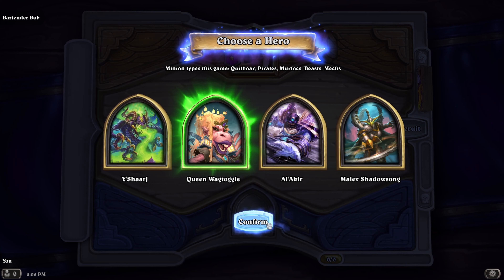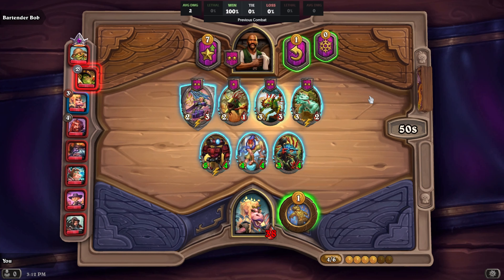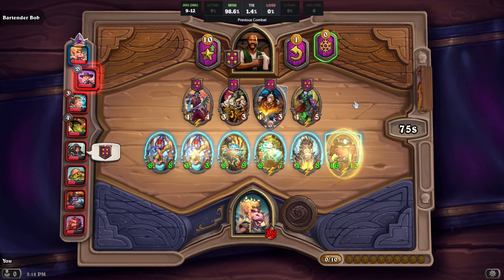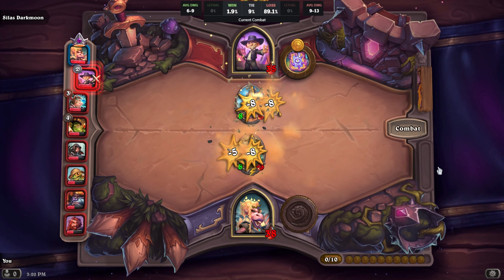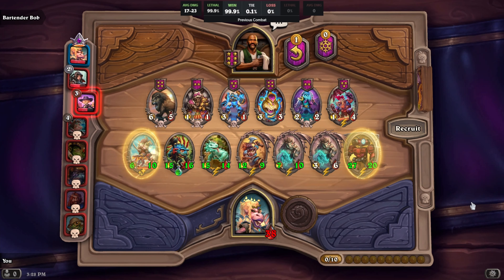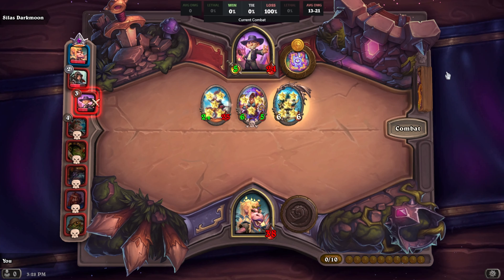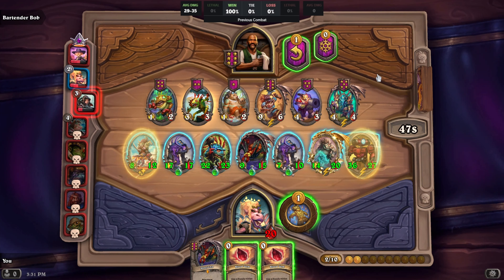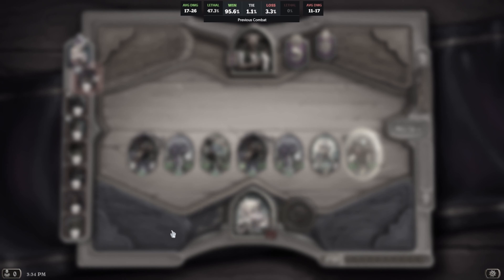Queen Wagtoggle EZ WIN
Just buy a few minion types and hammer the hero power while upgrading tiers. Seems to work. Will try it again in the future.